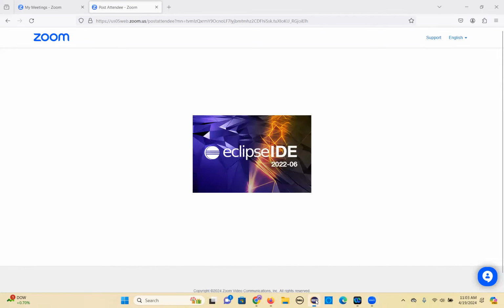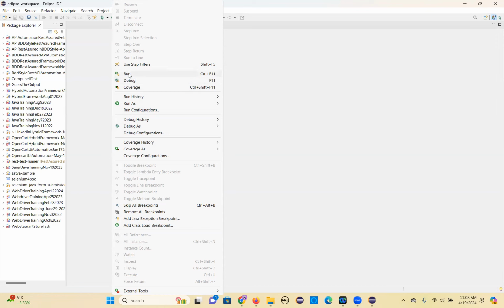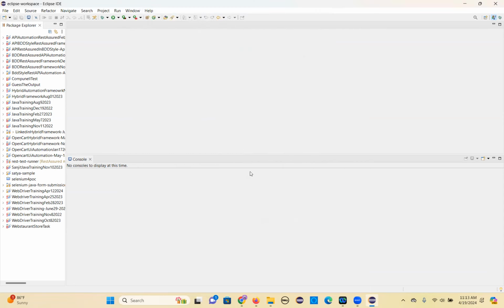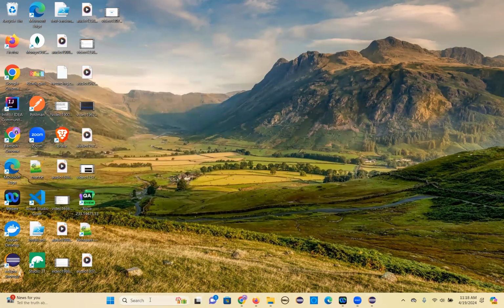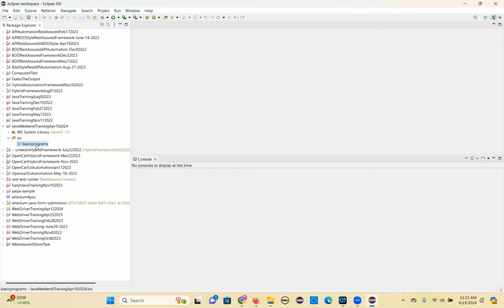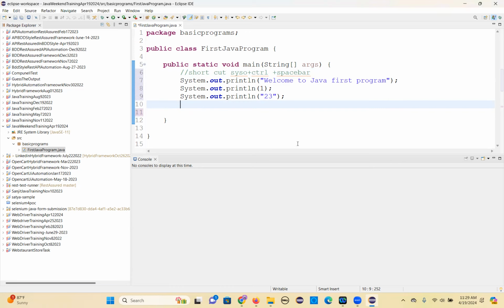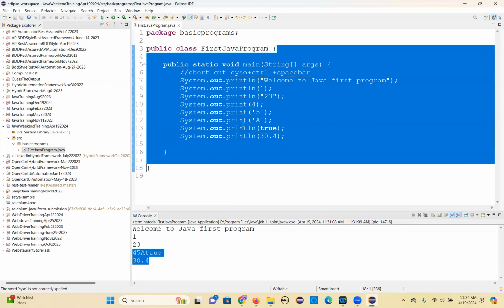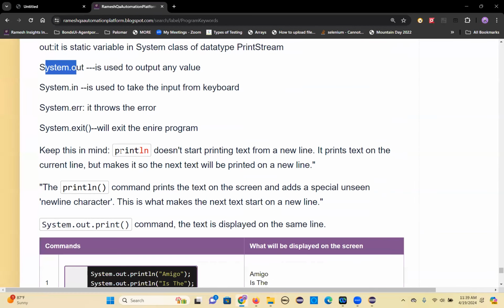CoreJava Firstjava Program Eclipse IDE Demo APR 19 2024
CoreJava Firstjava Program Eclipse
explained about
System.out.println()
System.out.print()